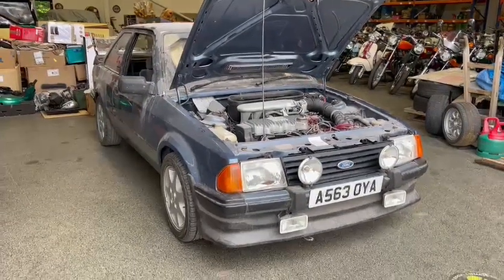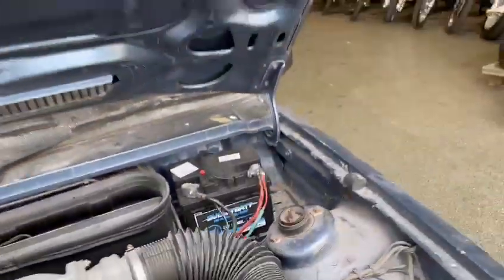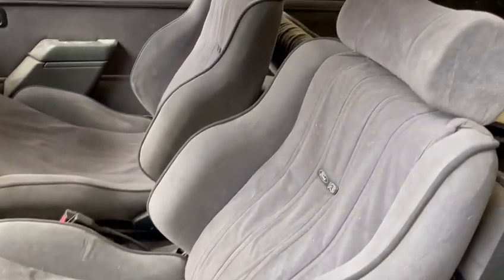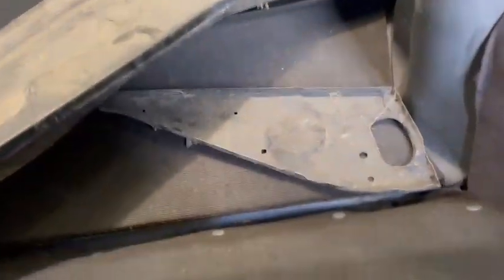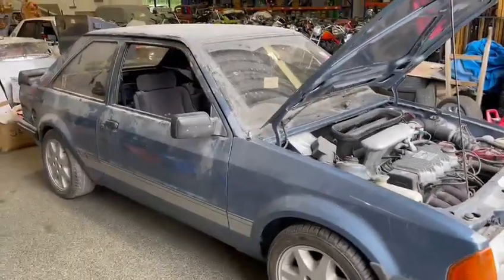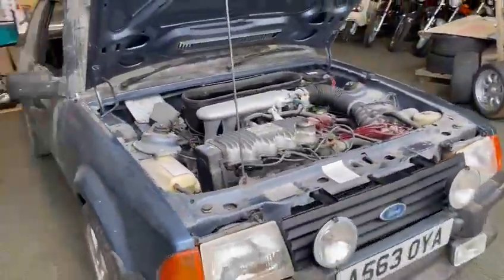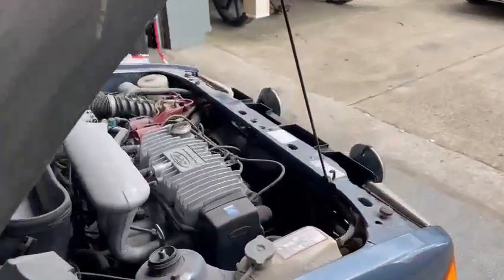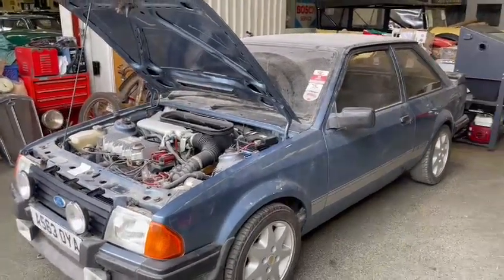1983 FORD ESCORT RS 1600 I | MATHEWSONS CLASSIC CARS | 29 & 30 JULY 2022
1983 FORD ESCORT RS 1600 I | MATHEWSONS CLASSIC CARS | 29 & 30 JULY 2022